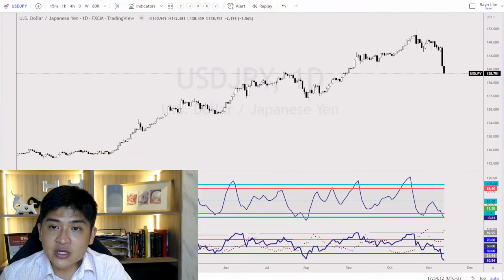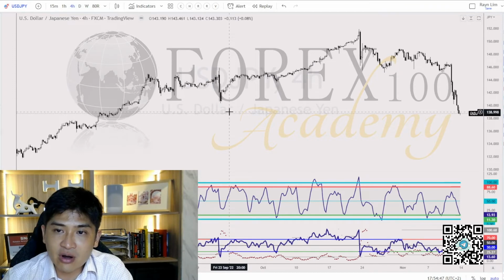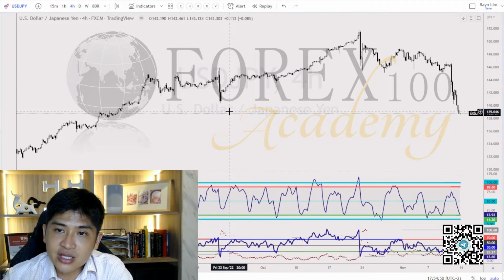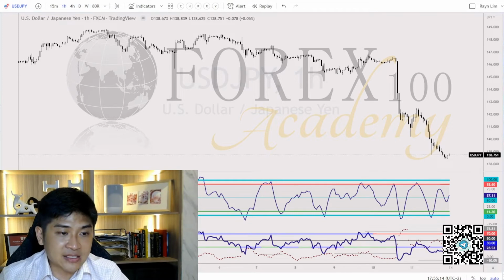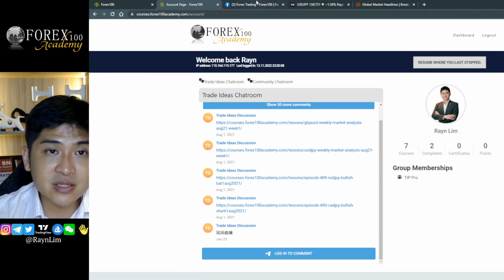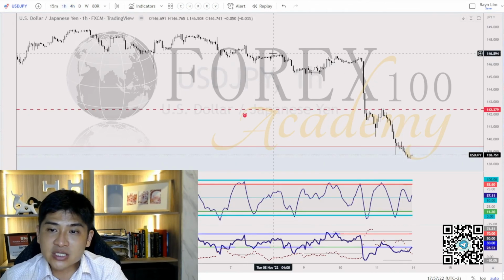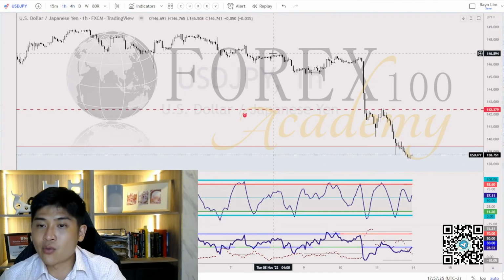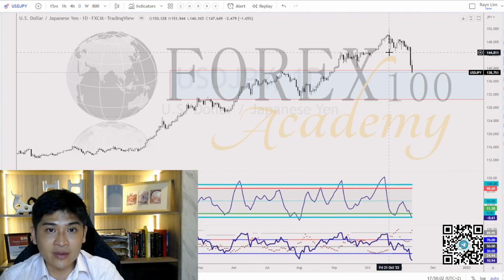USDJPY-Weekly Market Analysis-Nov22,Wk3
This is what trading can be, I am waiting for a buying opportunity within the buy zone. For that to happen, a double-bottom setup is a minimum setup that is required before I consider a buying opportunity.